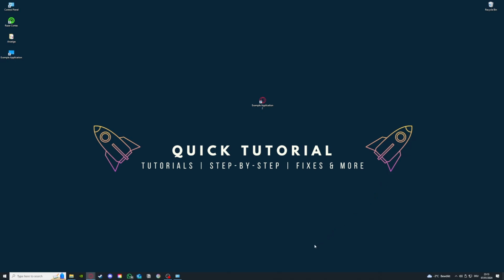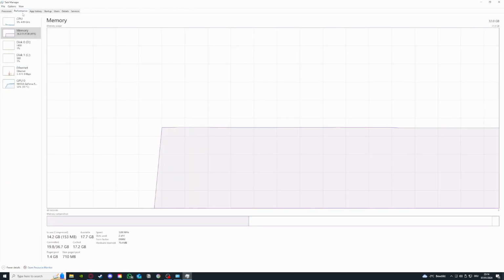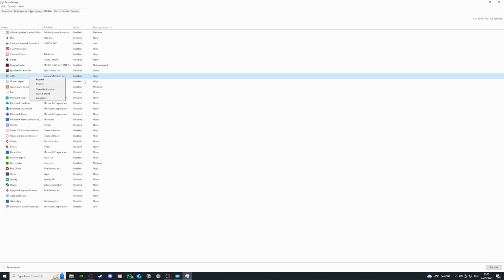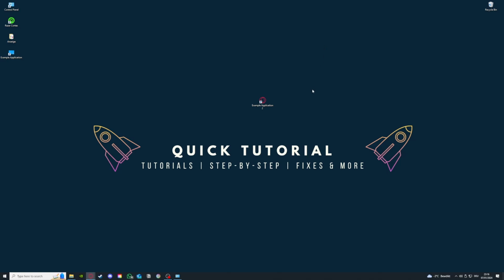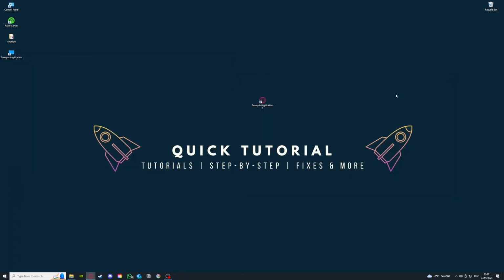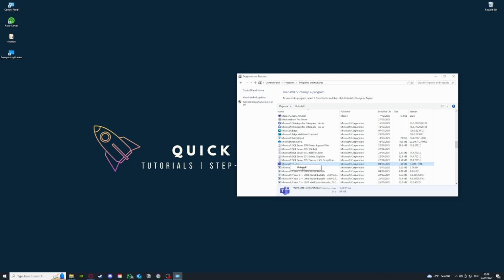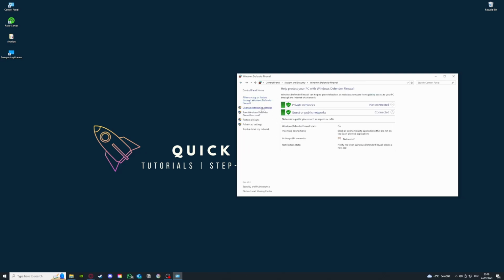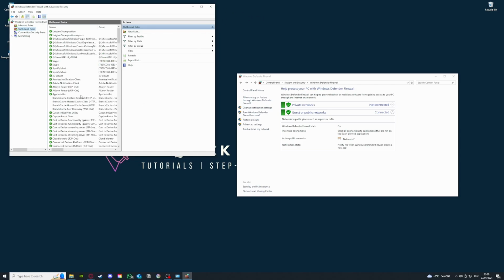Maxon Cinema 4D Not Opening? Fix Launch Issues & Black Screen (2026)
Maxon Cinema 4D not opening? This tutorial fixes launch problems, black screens and failed startups when running Maxon Cinema 4D on Windows 10 and 11.

These are the Windows-level fixes that resolve most Maxon Cinema 4D problems — no downloads and no extra software needed. They run quickest-first, so work through them in order and stop as soon as Maxon Cinema 4D is working again.

0:00 Intro
0:47 Compatibility mode
2:18 Run as administrator
3:52 Close background programs (Task Manager)
5:24 Disable startup programs
6:57 Disk Cleanup via Control Panel
8:29 Reinstall the program
9:17 Windows Firewall — allow the app through
10:49 Windows Defender check
11:38 Wrap up

How to fix Maxon Cinema 4D not starting
Maxon Cinema 4D won't open – startup fix
Maxon Cinema 4D stuck on splash screen
Maxon Cinema 4D black screen on startup
Fix Maxon Cinema 4D not launching on Windows 10 / 11
Maxon Cinema 4D not starting after update – fix
Repair Maxon Cinema 4D configuration issues
Fix Maxon Cinema 4D startup errors
Maxon Cinema 4D desktop icon not responding
Maxon Cinema 4D loading problem – full repair
Fix Maxon Cinema 4D blocked by firewall or antivirus
Maxon Cinema 4D not opening fix 2026